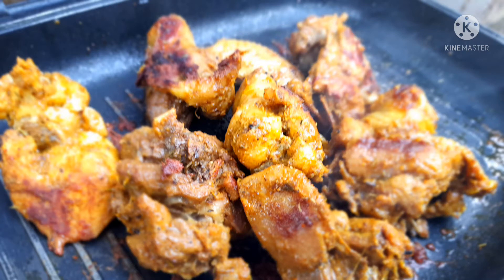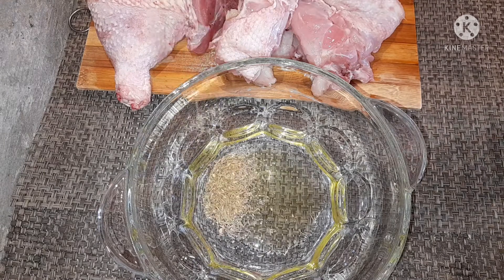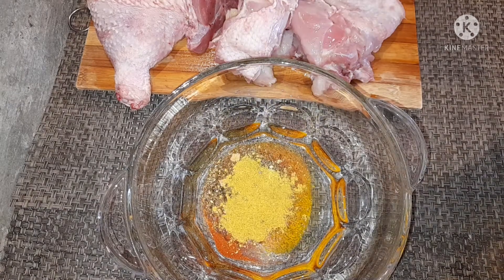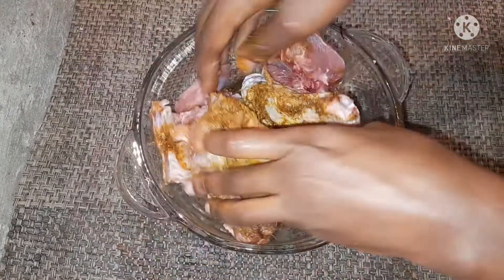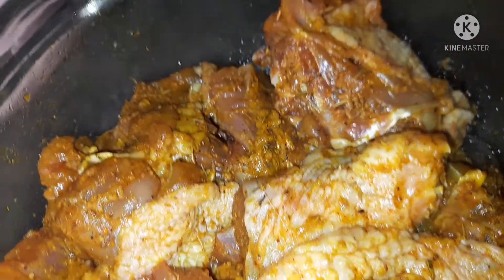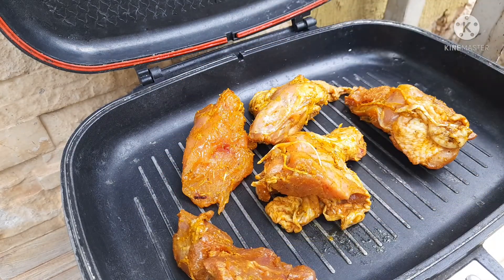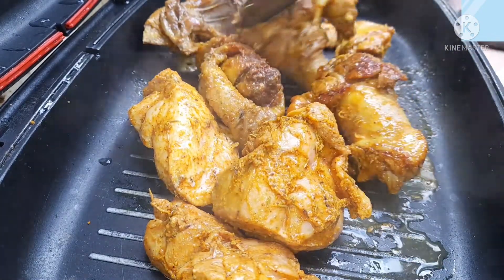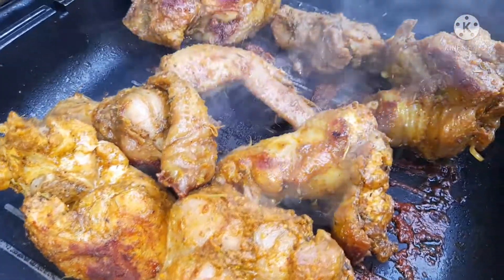PAN GRILLED CHICKEN | EASY GRILLED CHICKEN AT HOME. DELICIOUS CHICKEN RECIPE, Juicy Chicken Recipe.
Pan Grilled Chicken.
Grilling Chicken at home is easy. When we talk about chicken recipes grilling chicken is one of the recipes we talk about.

So in this video I share a simple recipe of how to grill chicken and you can also do it at home in your own convenience.

I can chicken is one of my best dishes and I like to eat it in any form so if your a chicken lover just like me, try out this recipe because the chicken is juicy, tasty and mouth watering.

Lodge Cast Iron Grill Pan